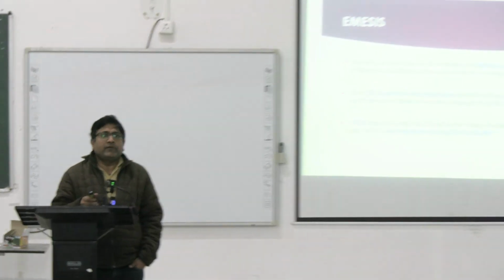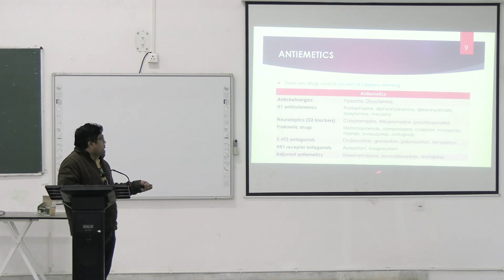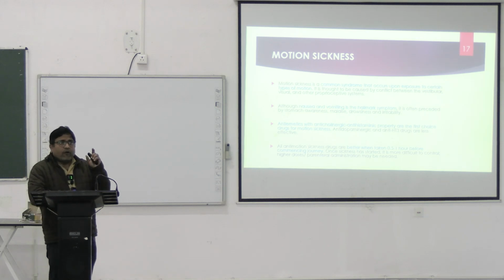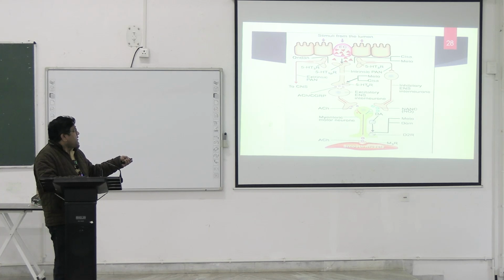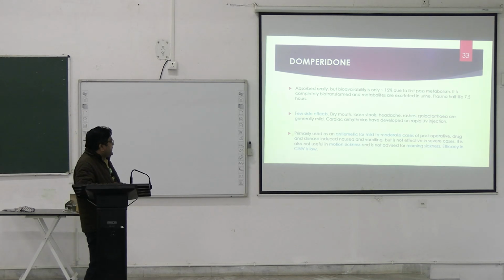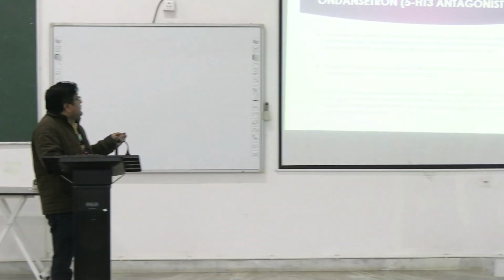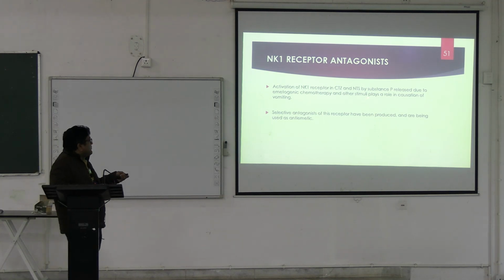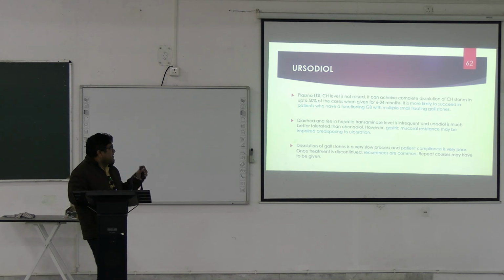Lecture On Conquer Vomiting & Gut Motility Issues: Anti-Emetics & Prokinetics Explained | MBBS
Description:

Struggling with nausea, vomiting, or slow digestion? This comprehensive pharmacology lecture from Santiniketan Medical College breaks down the science of anti-emetics and prokinetics, the medications that tackle these issues.

What you'll gain:

Vomiting Demystified: We unravel the physiology of vomiting, from the vomiting center in your brain to the role of neurotransmitters like serotonin.
Emetics: Inducing Vomiting: Discover the historical use of emetics (drugs that cause vomiting) in poisoning emergencies.
Anti-emetics: Stopping Nausea and Vomiting: Explore the diverse world of anti-emetics:
Anticholinergics: How hyoscine combats motion sickness.
H1 Antihistamines: The uses of promethazine and dimenhydrinate.
Neuroleptics: Understanding the mechanisms of chlorpromazine and prochlorperazine.
5-HT3 Antagonists: Ondansetron and granisetron for chemotherapy-induced nausea and vomiting (CINV).
NK1 Receptor Antagonists: Aprepitant's role in combination therapy for CINV.
Adjuvant Antiemetics: Dexamethasone, benzodiazepines, and cannabinoids as supportive therapies.
Prokinetics: Boosting Gut Motility: Learn how prokinetics get your digestive system moving:
Metoclopramide: Its dual action on dopamine and serotonin receptors.
Domperidone: A more targeted dopamine antagonist.
Cisapride and Mosapride: 5-HT4 agonists and their potential cardiac side effects.
Itopride and Levosulpiride: Newer prokinetics with unique mechanisms.
Gallstone Dissolvers: Explore the use of chenodiol and ursodeoxycholic acid.
Digestive Aids and Anti-foaming Agents: Their role in managing gastrointestinal discomfort.
Who should watch:

Medical and pharmacy students
Nurses and healthcare professionals
Anyone experiencing nausea, vomiting, or digestive problems
Those seeking a deeper understanding of their medications

On: PHARMACOLOGY by Dr. Shanwer Harlalka
(MBBS Batch: 2023-24)
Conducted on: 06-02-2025